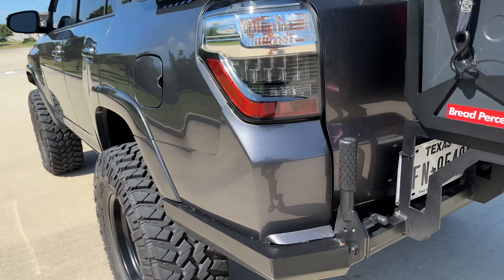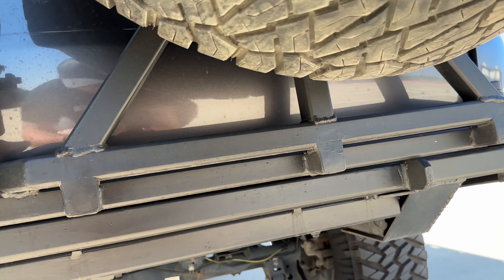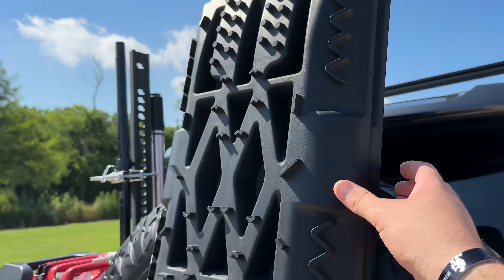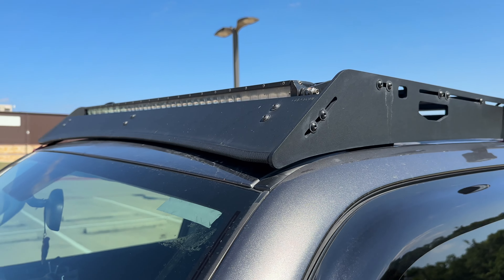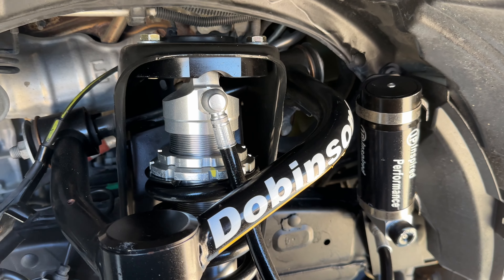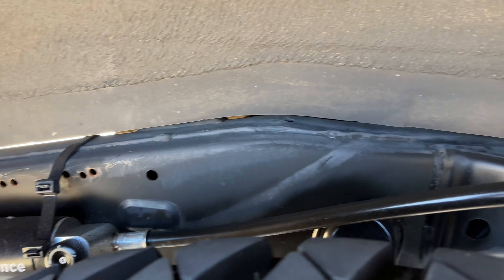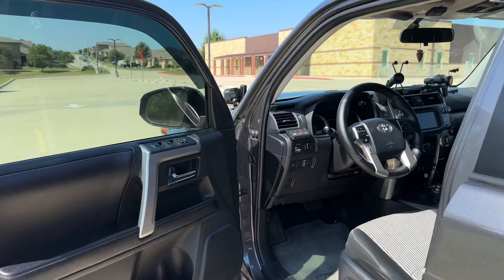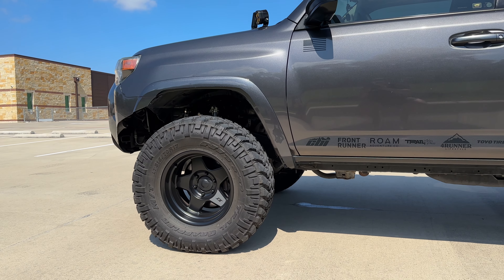My Overland build - 5th Gen 4Runner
This is a brief overview of what I’ve done to this 4Runner since taking ownership in 2021.

- This build was tailored to my overland and off-road adventures. We take frequent trips consisting of half day local trail rides to week long excursions above 11,000ft elevation.

- Budget was kept in mind during the entire build process! All labor was done by me with the exception of a friend here and there for a 3rd or 4th hand.

- Every single piece and part on this 4Runner has been purchased and funded by me, minus the rear track bar and (upcoming) upper control arms which were provided by Inspired Overland.